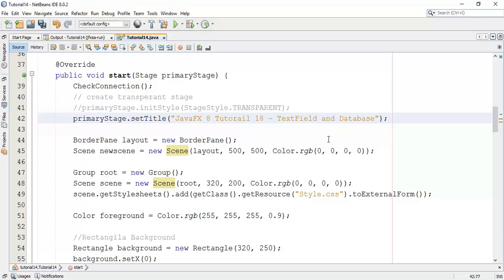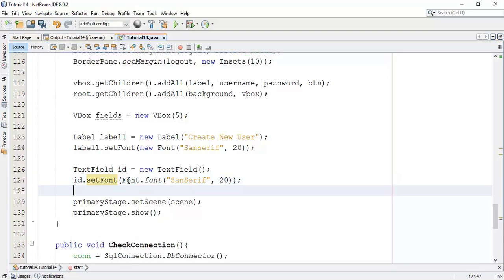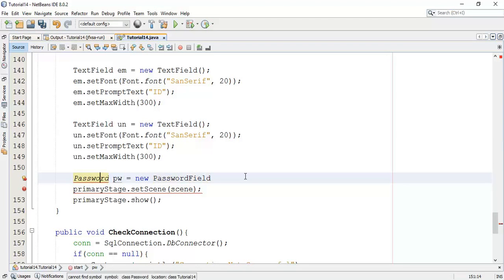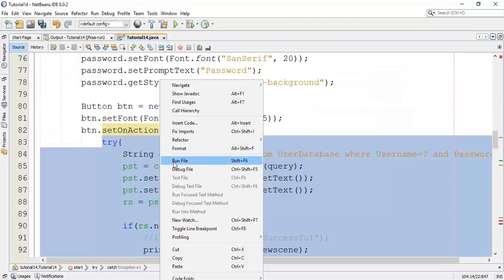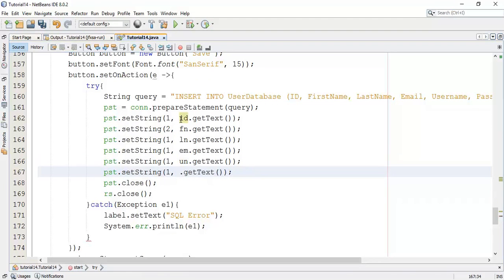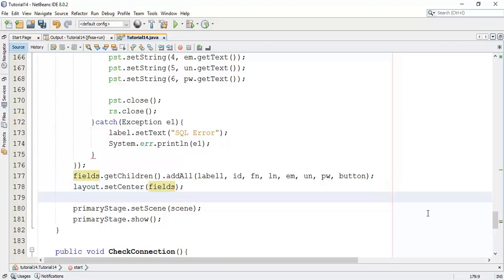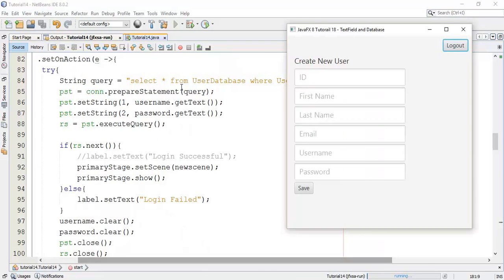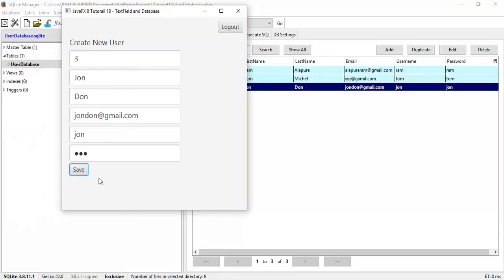JavaFX 8 Tutorial 18 TextFields and Database with Example of Creating New User